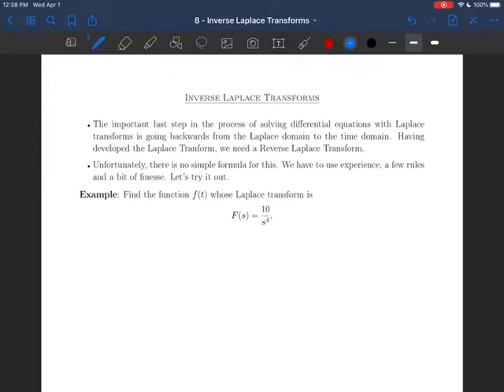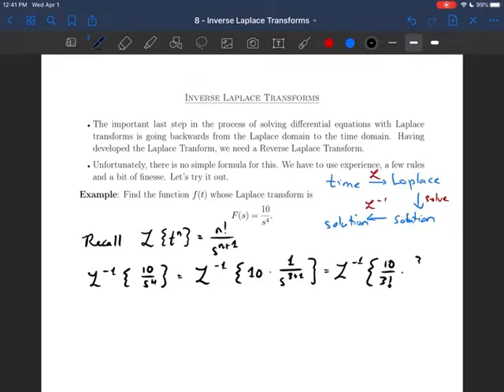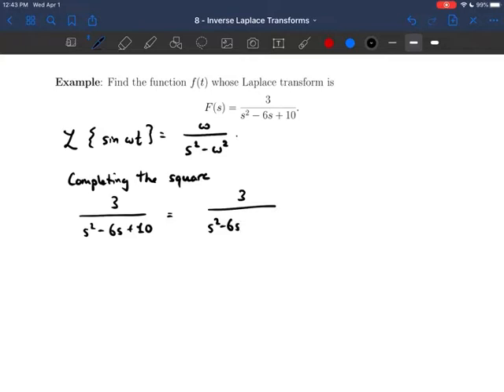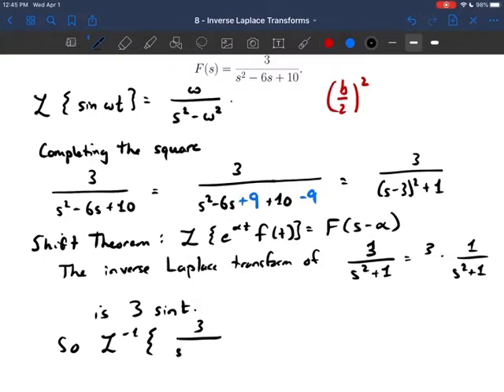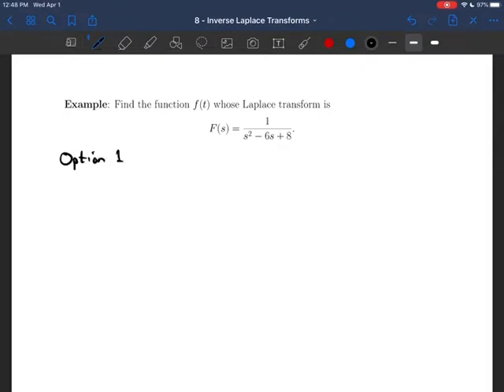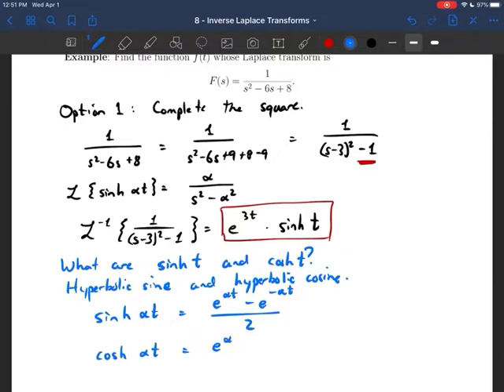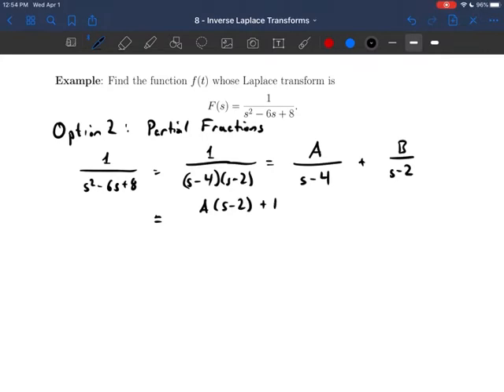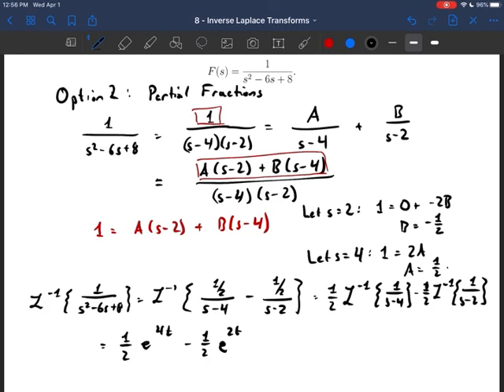8 - Inverse Laplace Transforms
We go through several examples of how to reverse the Laplace transform process.  Mostly it comes down to recognition, experience, and a few useful techniques.  (Completing the square, partial fractions, linearity, table look-up).